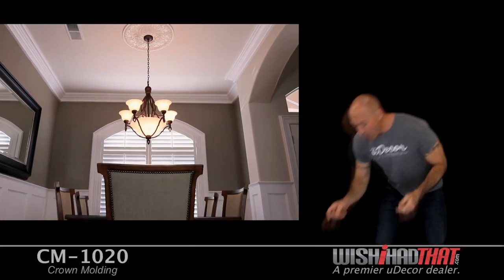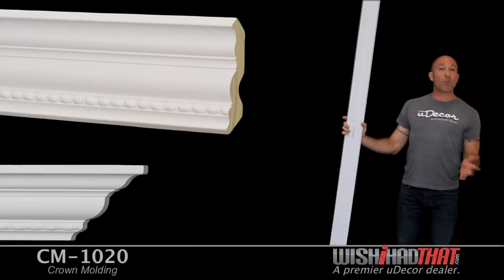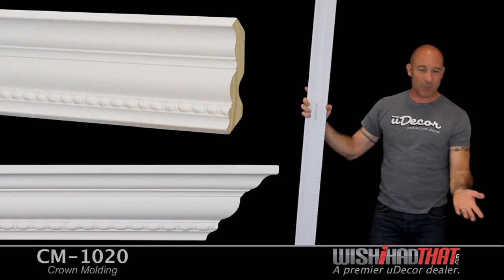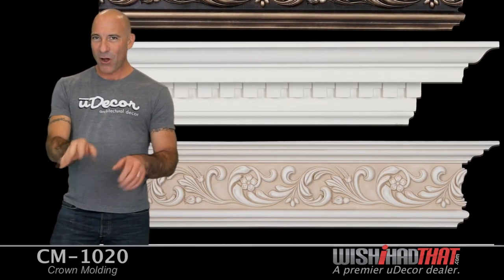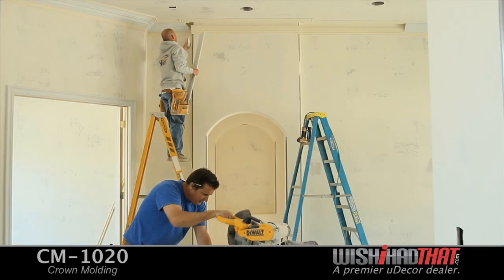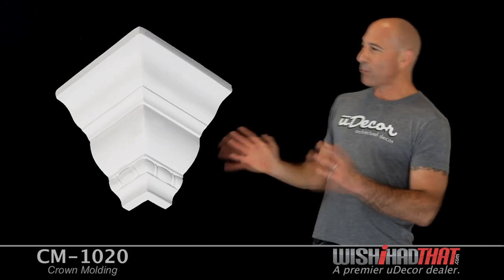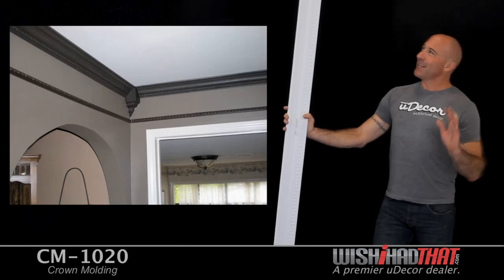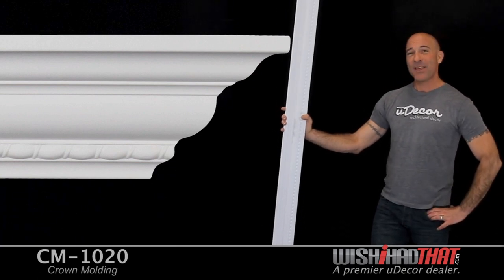CM-1020 Crown Molding